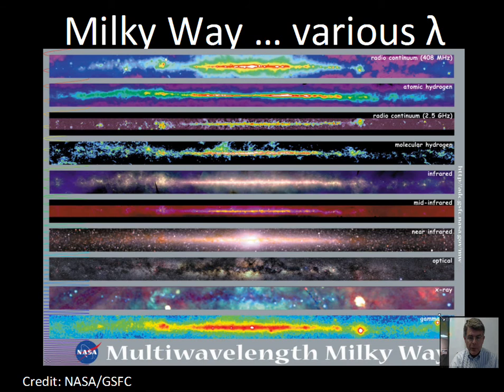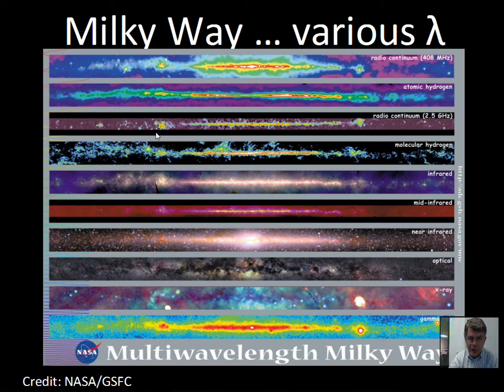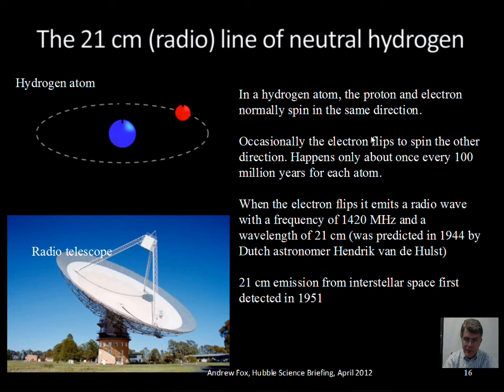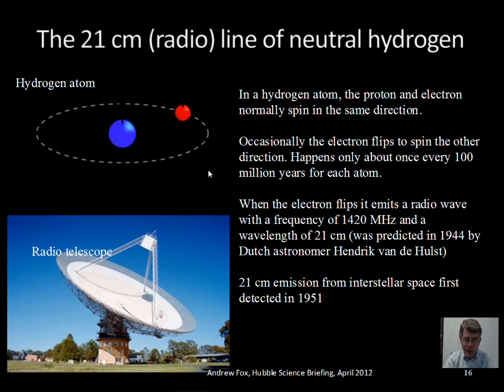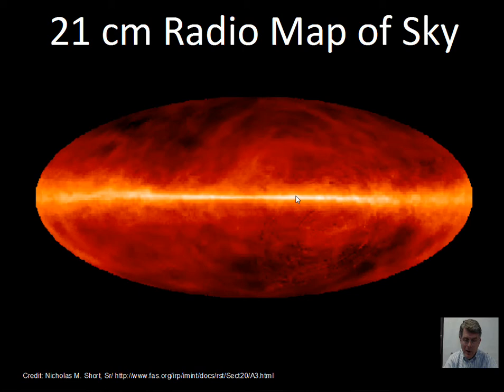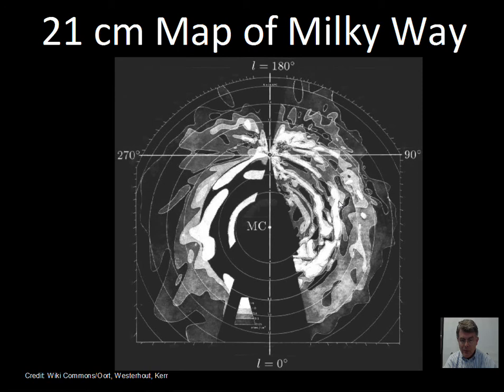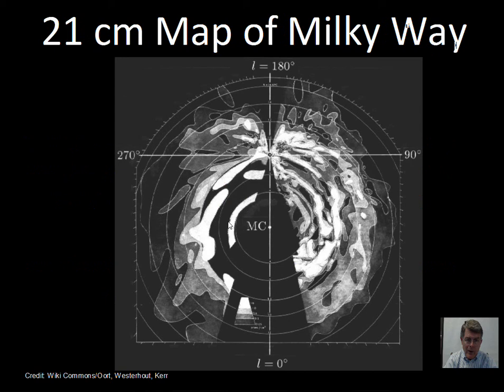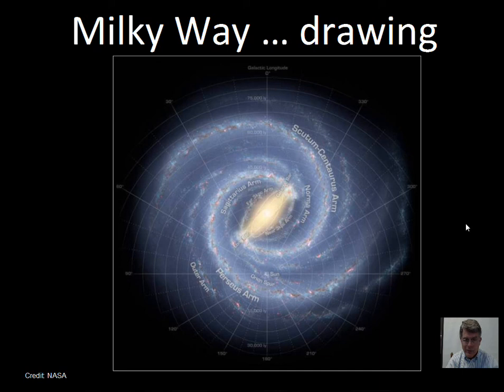Milky Way Introduction, Multiple Wavelengths, 21cm Line of Hydrogen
This video shows images of the sky along the Milky Way that were made using radio waves through gamma waves.  The video discusses how neutral hydrogen can emit radio waves that have a wavelength of 21 cm.  The video describes how astronomers use the 21 cm emission line to map out where hydrogen is concentrated in our galaxy. Differential rotation is discussed.  This material relates to Chpater 14 of astronomynotes.com.  Introductory Astronomy